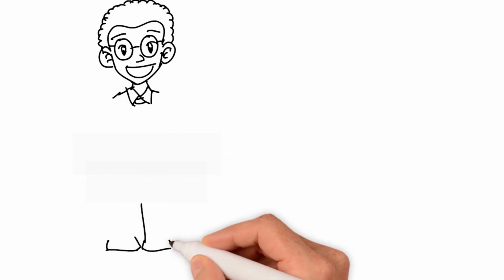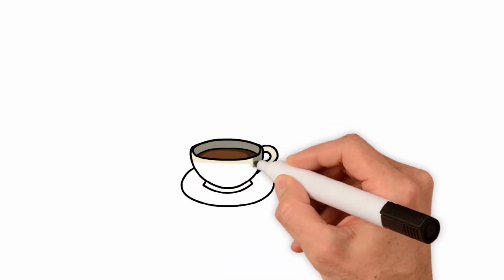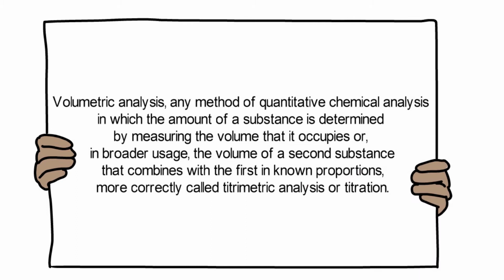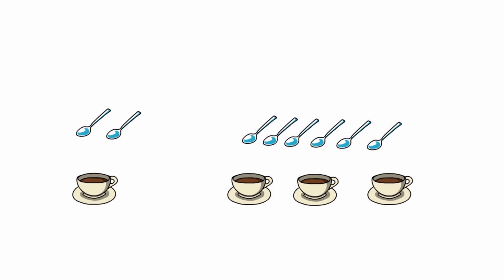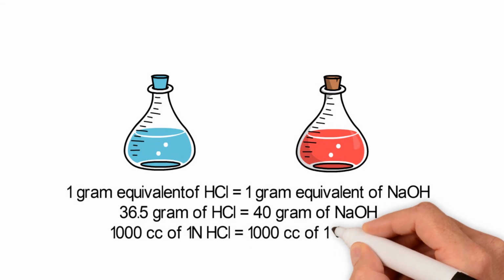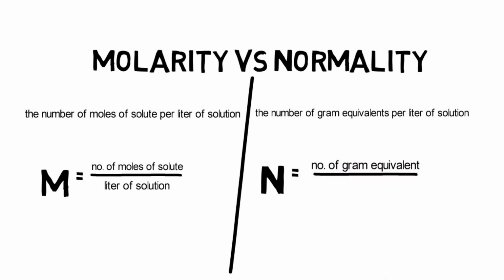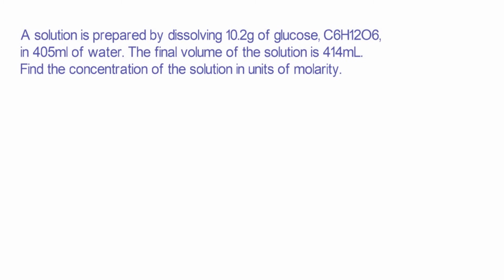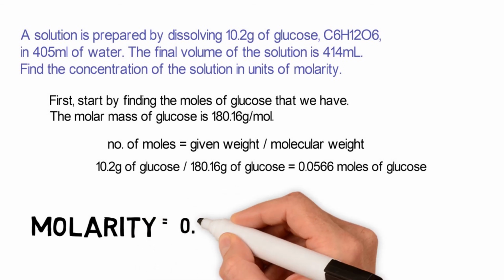VOLUMETRIC ANALYSIS MADE EASY!!! Concepts you need to know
This video contains basic concepts that is a must to learn further more in this chapter.  This video is expected to help students tackle their doubts in volumetric analysis.